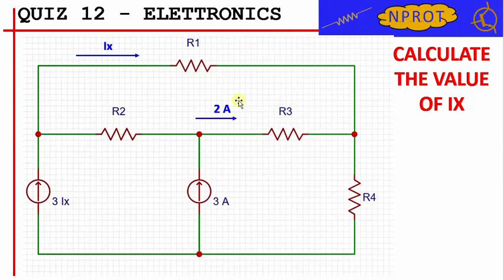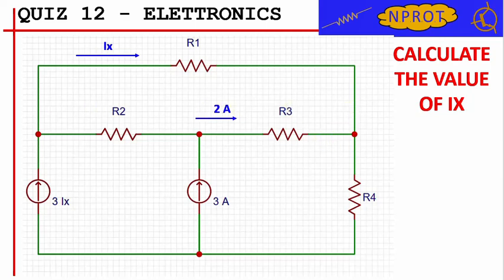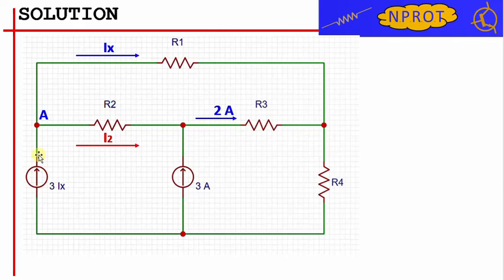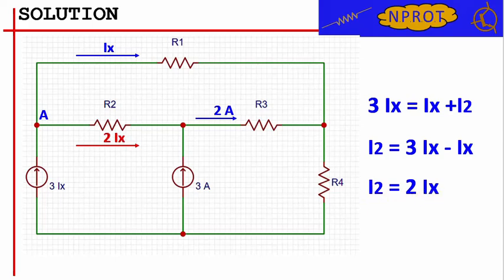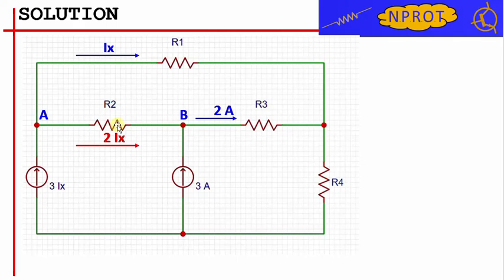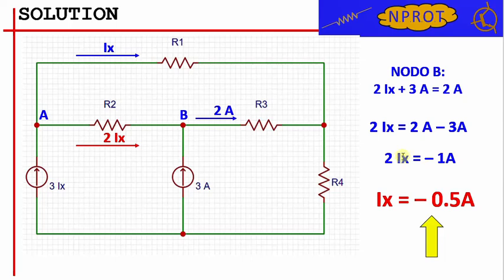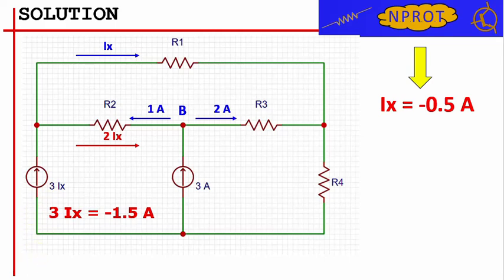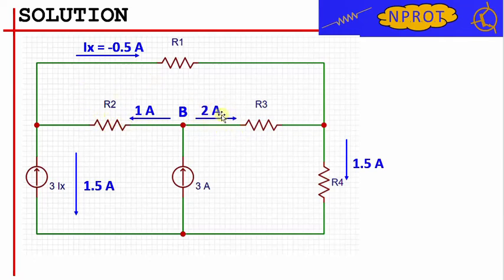CALCULATION OF THE UNKNOWN CURRENT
Welcome to a new exercise from Online Technologies For Beginners.
An electrical network is assigned with 4 resistors of unspecified value, denoted by R1, R2, R3 and R4.
There are also two current generators, one with a value of 3 Amperes and one with an unknown value equal to 3 times the value of the current I-x, which passes through the resistor R1 according to the direction indicated in the figure.
It is requested to establish the value of I-x in such a way as to have a current equal to 2 Amperes flowing through R3, according to the direction indicated in the figure.